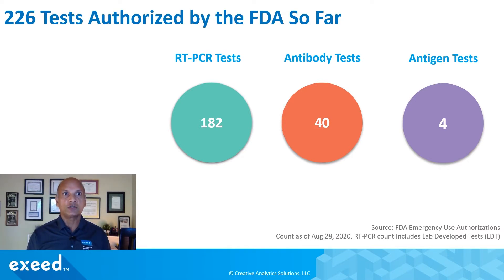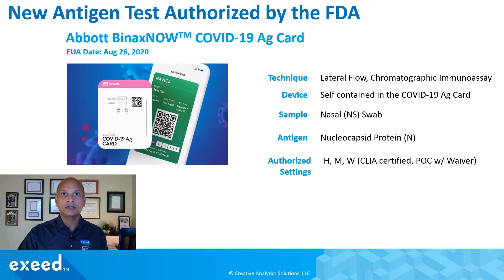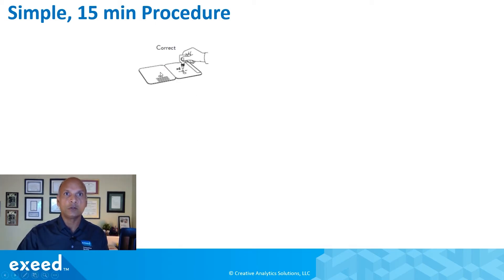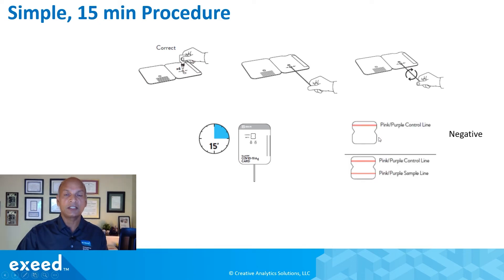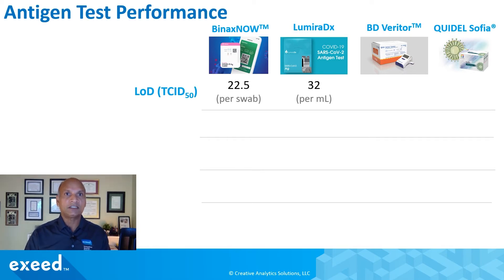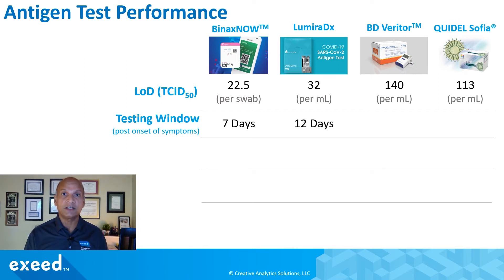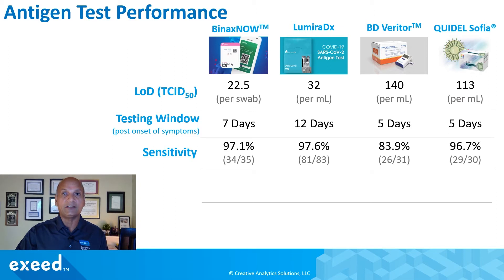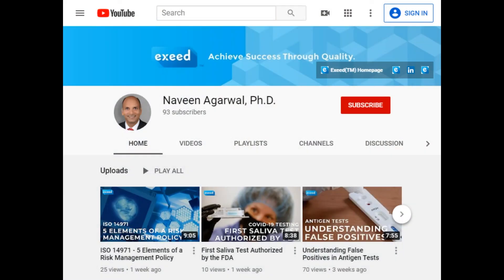4 Rapid-Response COVID-19 Antigen Tests Authorized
The FDA has just authorized four new COVID-19 antigen tests, including a testing card from Abbott. These rapid-response tests can provide quick results the point of care, cutting down waits from 1 week to 15 minutes. In this video, Naveen Agarwal, Ph.D. discusses the reliability and performance of these new antigen tests as well as why affordable, accessible tests are so important to managing the COVID-19 pandemic.